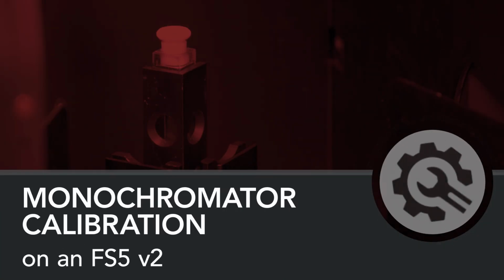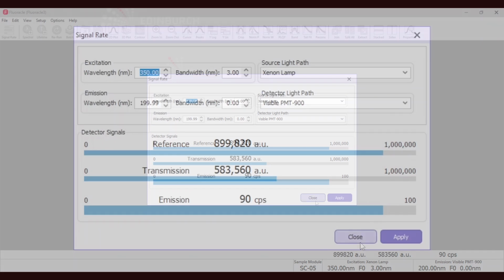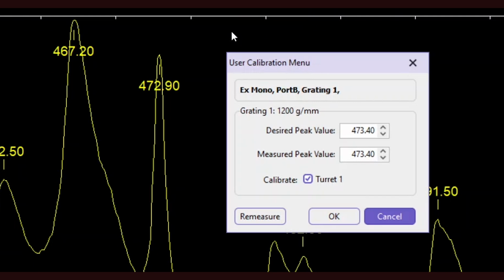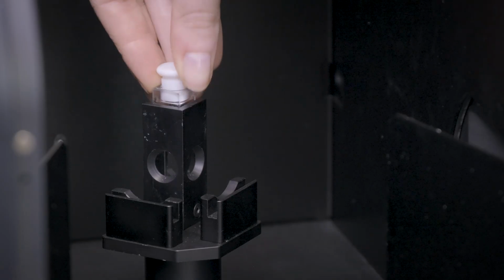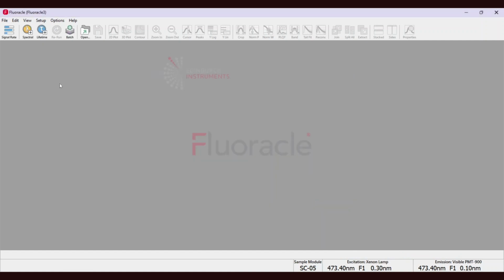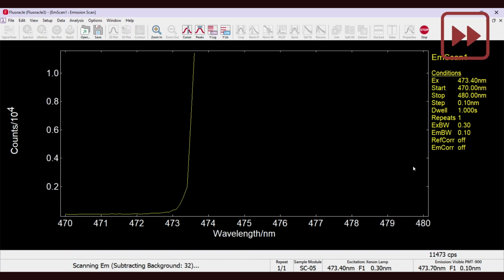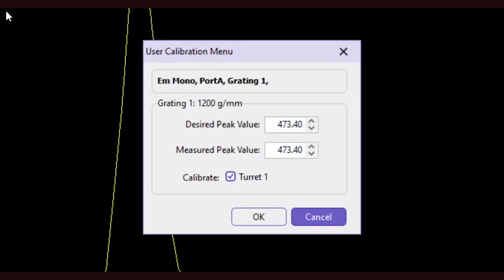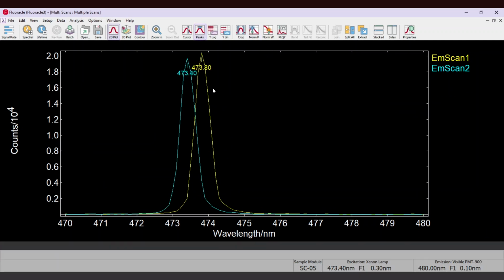Wavelength Calibration of the Monochromators on the FS5v2 Spectrofluorometer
This tutorial shows you how to validate and adjust the wavelength calibration of the excitation and emission monochromators of your FS5v2 Spectrofluorometer. In this video, our optical product engineers guide your through how to use the elemental emission lines of the xenon lamp to validate the wavelength calibration of your instrument.

Our full suite of service tutorials can be found in the PL Instrument Service Tutorials playlist.